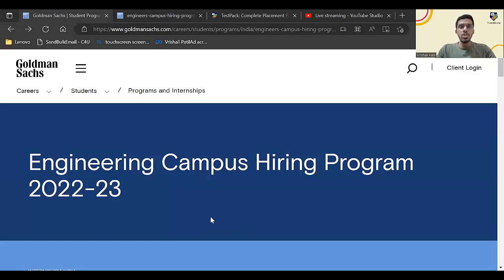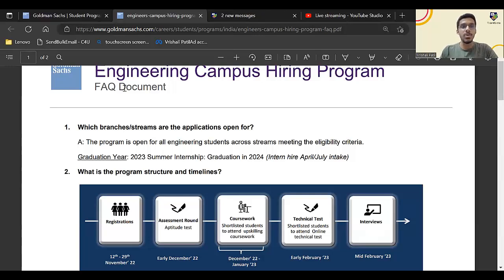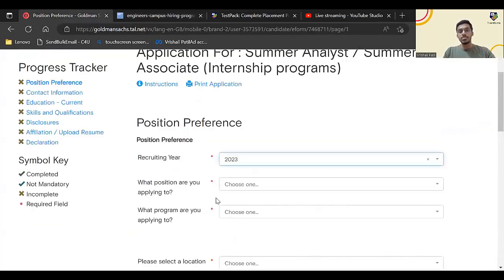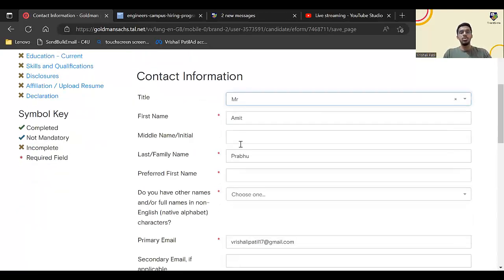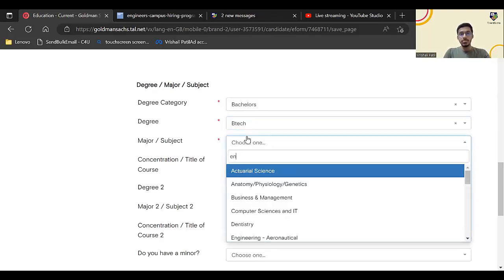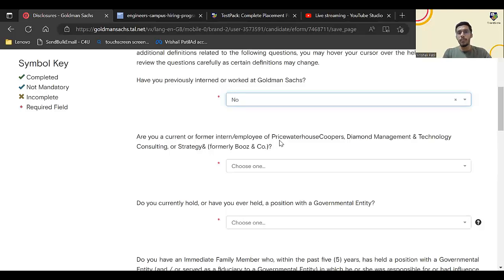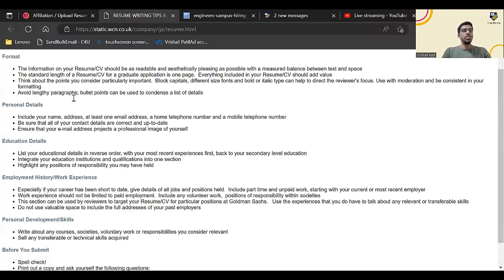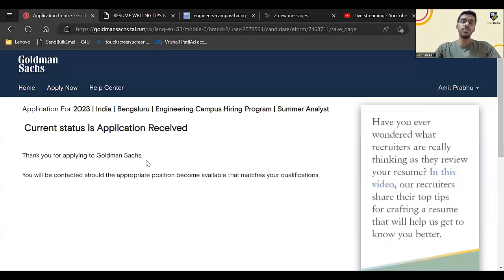How to Register for Goldman Sachs? (2024 Batch) Step by Step Registration Process!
Step-by-Step Registration Process for Goldman Sachs Engineering Campus Hiring Program for 2024 Batch.